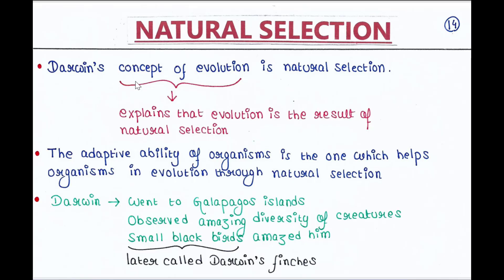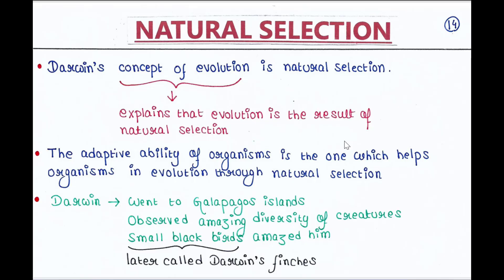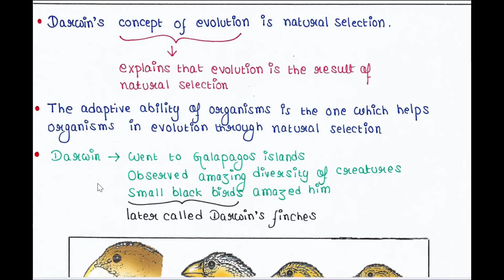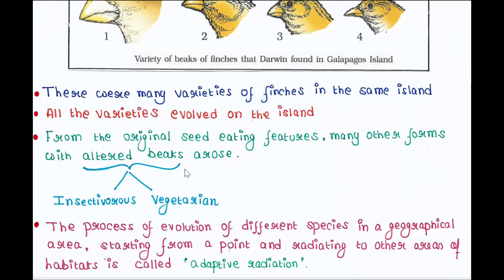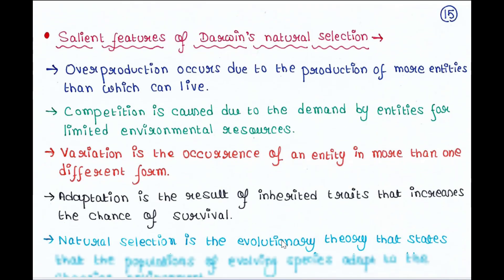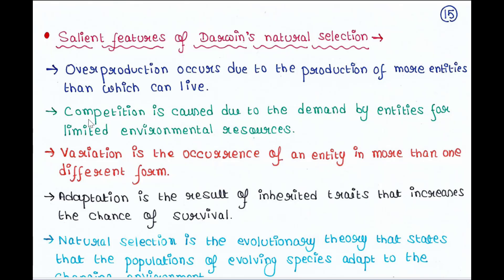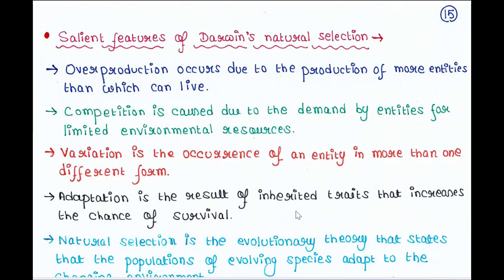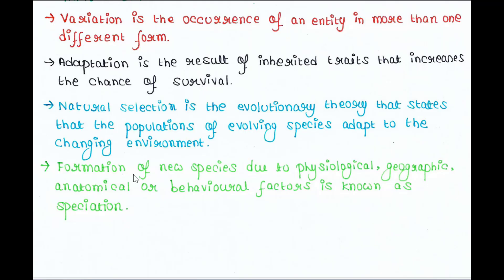Natural selection | Handwritten notes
UPSC (Optional Zoology) notes are available: Biostatistics (Rs 150), Ecology (Rs 150), Ethology (Rs 150), Instrumentation (Rs 150), Genetics (Rs 250).